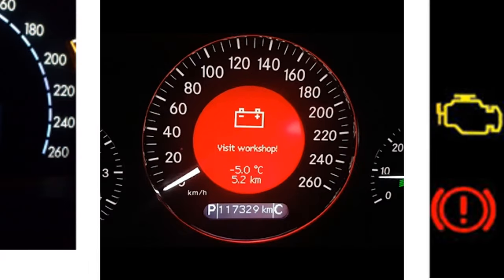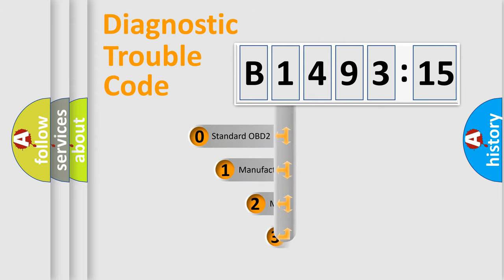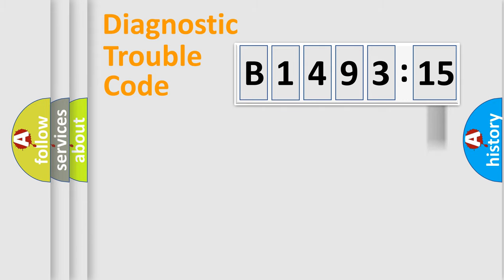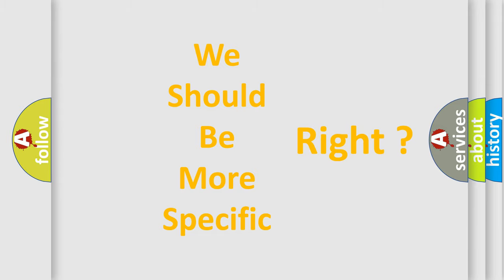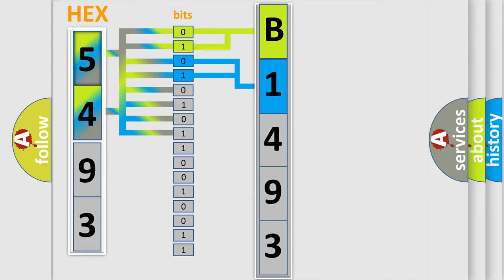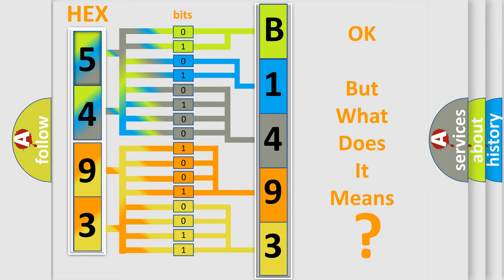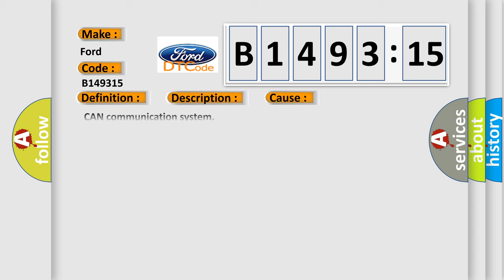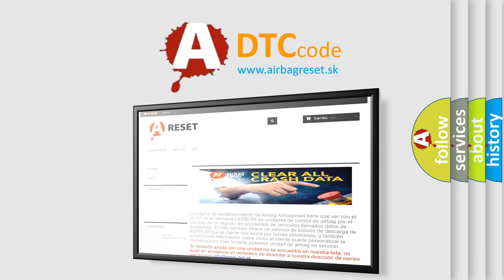DTC Ford B1493-15 Short Explanation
Contents:
0:21 Basic DTC analysis according to OBD2 protocol standard.
1:48 Insight into programming
2:58 A diagnostically understandable description of the Diagnostic Trouble Code
3:05 Basic error definition

Make:
Ford
Code:
B1493 15
Definition:
Vehicle Communication Bus "A"
Description:
Cause:
 CAN communication system
Failure Type: